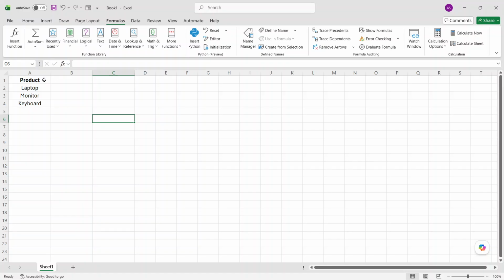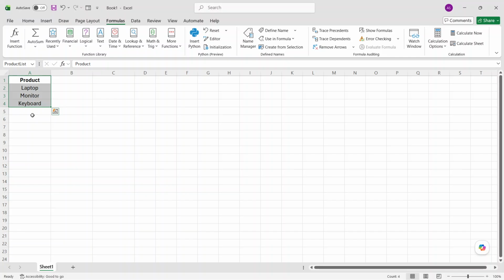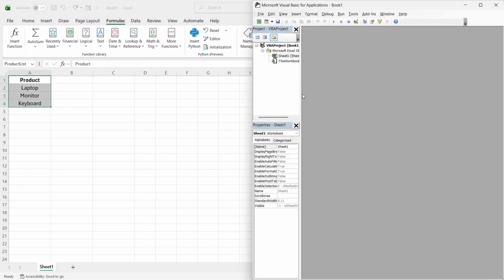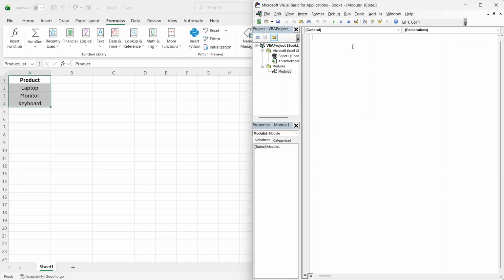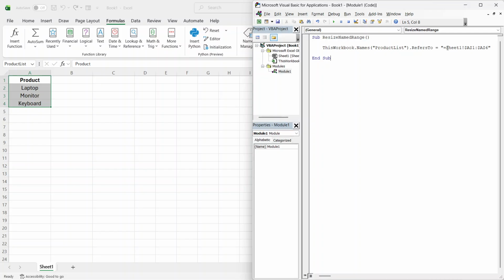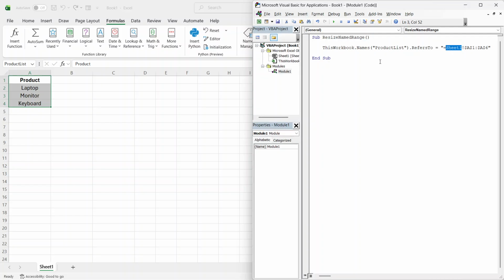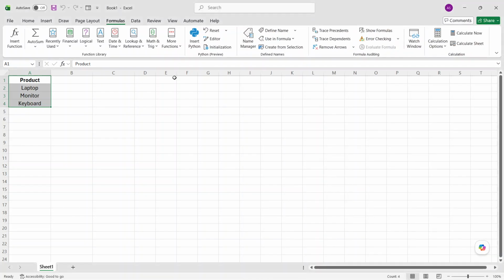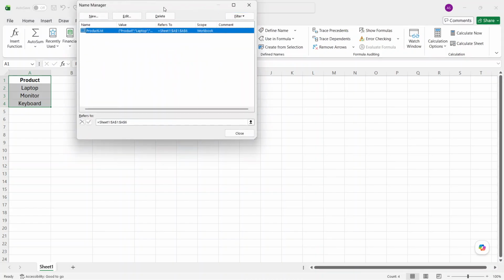How to Resize a Named Range in Excel VBA (2026) | Step-by-Step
Learn how to resize a named range in Excel VBA with this complete walkthrough. This tutorial covers exactly how to update the size of an existing named range dynamically using VBA code, without manually redefining it from scratch. You'll see how to reference the named range, apply the Resize property, and adjust both row and column counts programmatically. This is the current, updated method that works in modern Excel versions. Whether you're building dynamic reports or automating data ranges, this approach keeps your workbook clean and efficient. Follow along step by step and have it working in minutes.